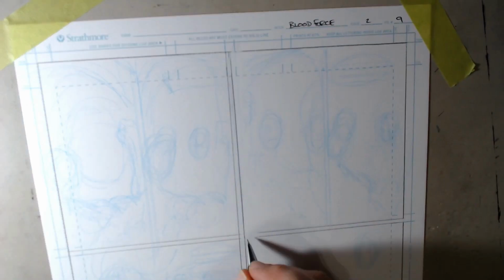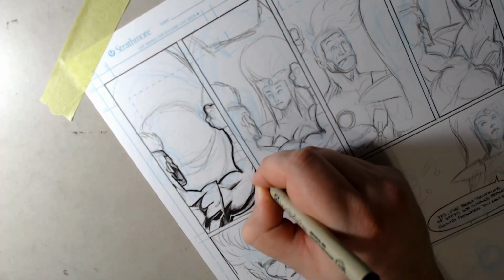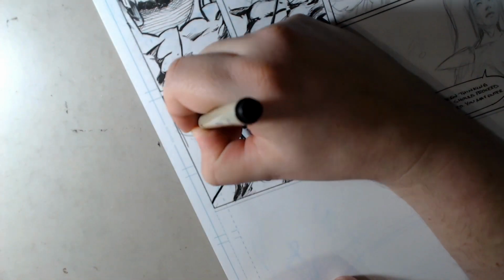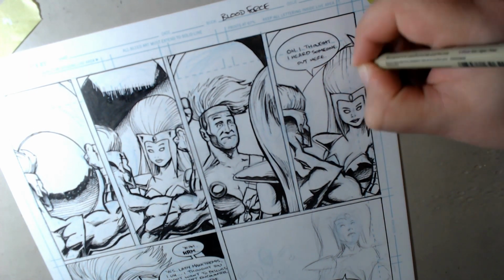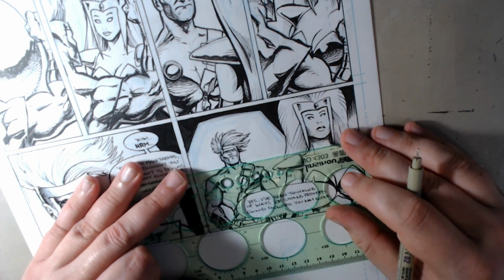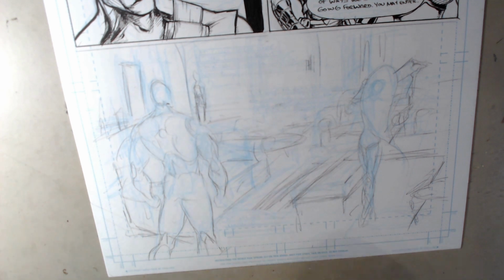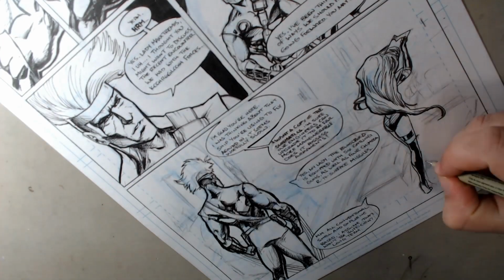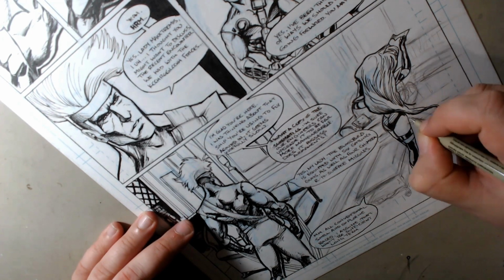Blood Force: Issue 2: Page 9!- The page that made the artist hate the writer, and they're both me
The gag isn't so much these moment-to-moment reaction shots, but more that I actually bothered to draw them!

Force the Blood!